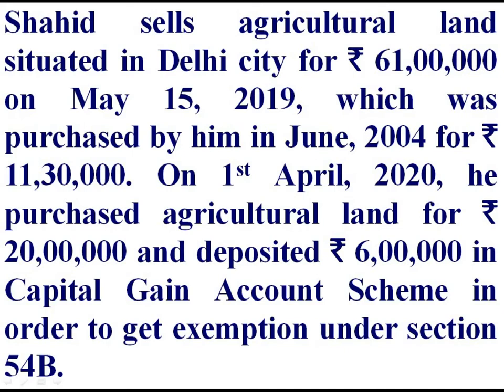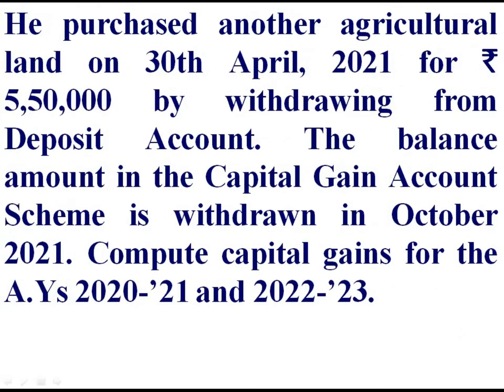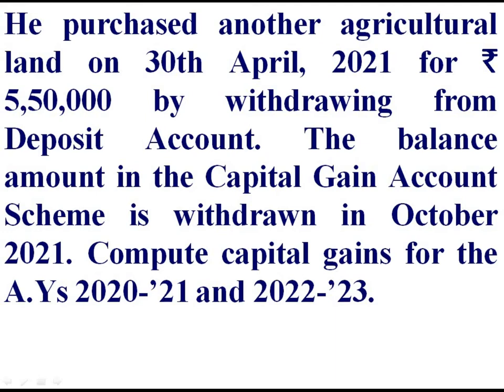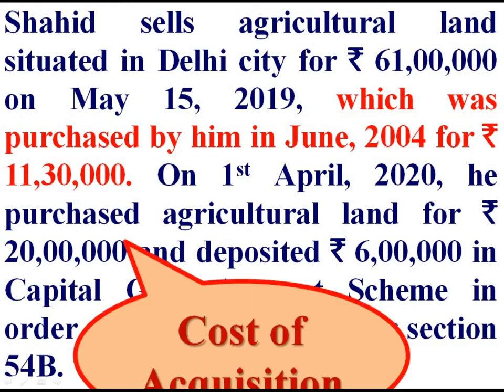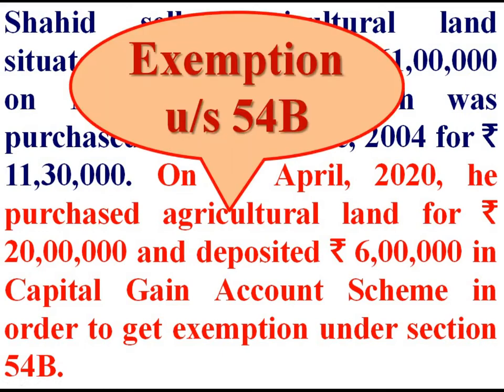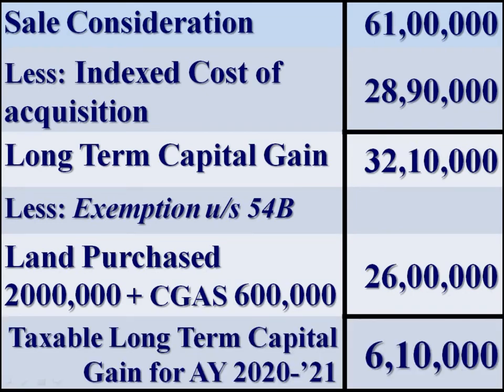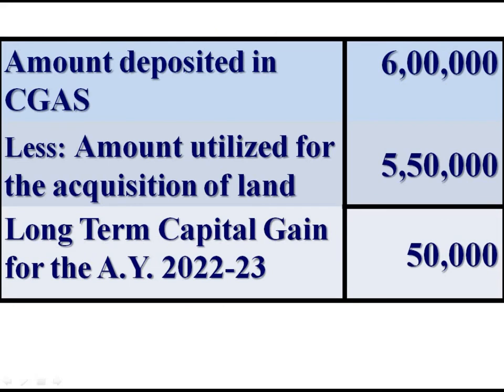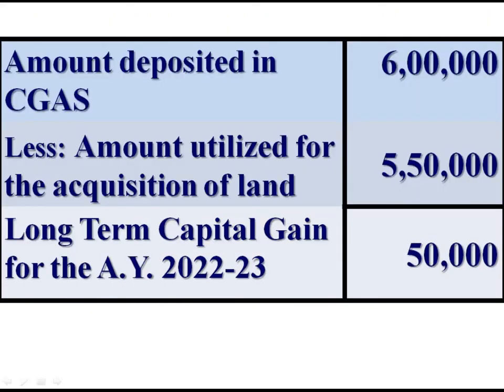Capital Gain Q14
Exempted Capital Gain u/s 54